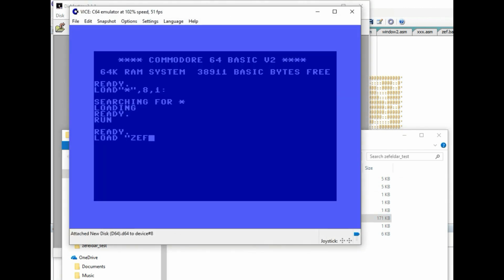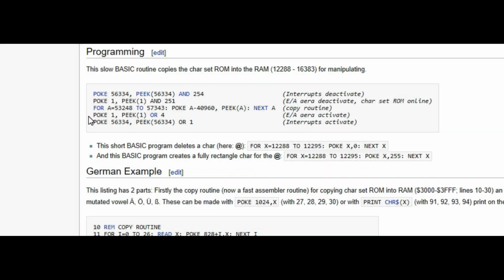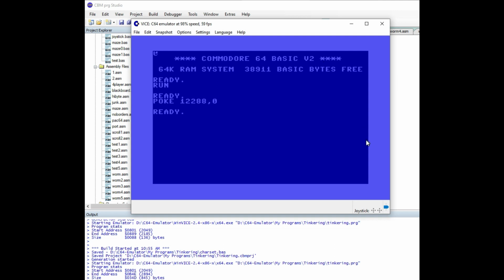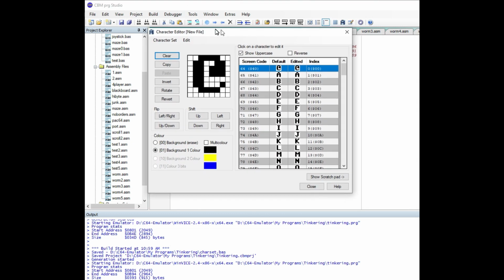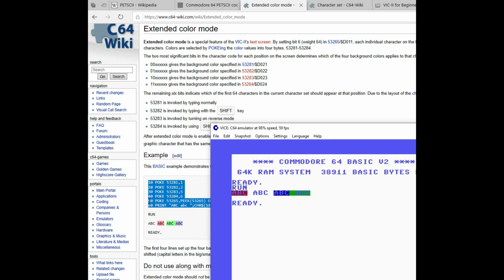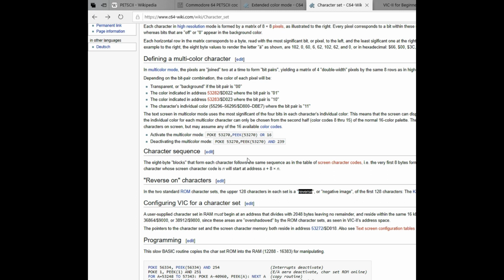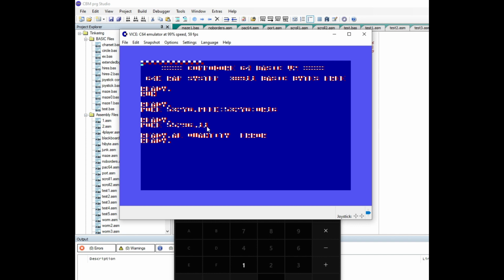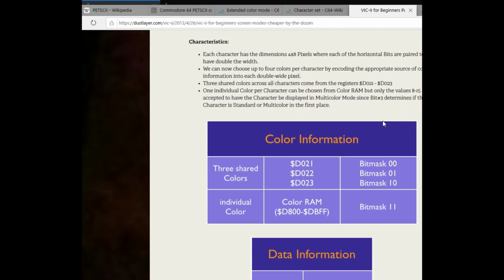C64 Character Modes, Redefine / Muti-Color / Extended Color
Follow along as I cover in great detail how to redefine the Commodore 64 Character sets, turn on extended background color mode and multi-color mode all in Commodore BASIC as suggested by a viewer.